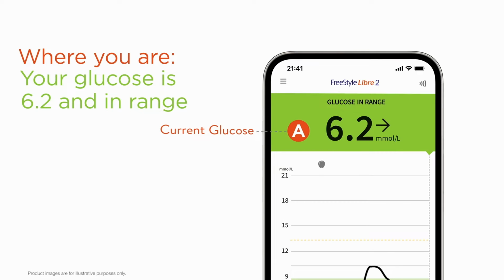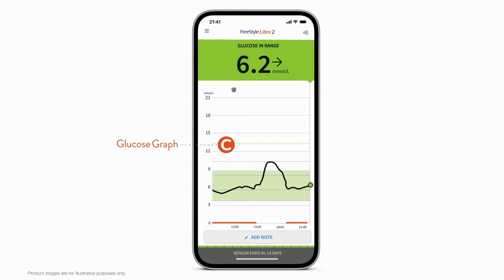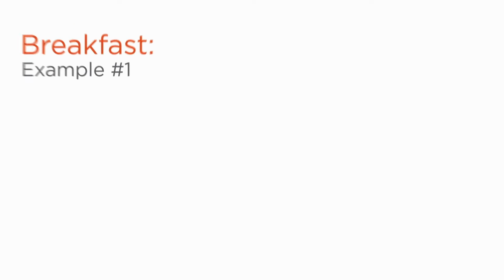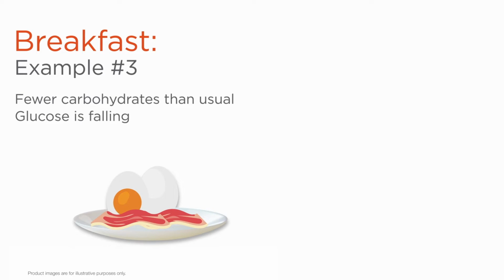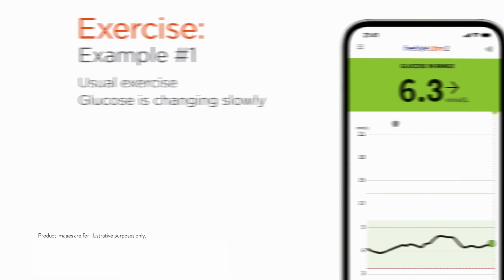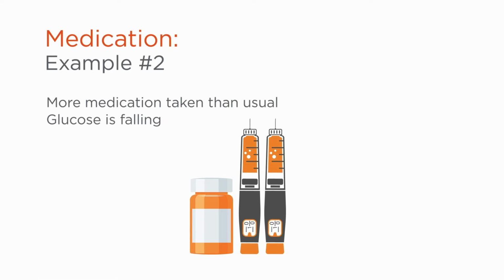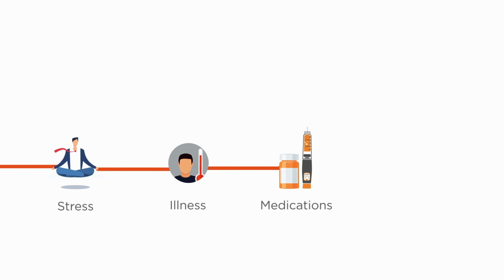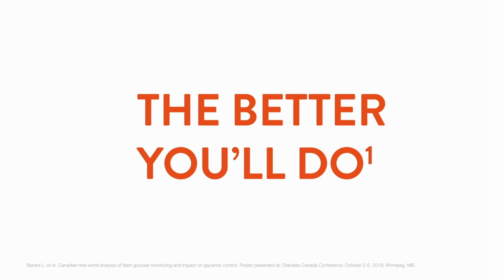FSL2 Scanning with Meaning I Part 4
In part four of this five-part video series, Lori Berard explains how you can use the insights from each scan to get better control1–3*† of your diabetes management. See how food, activity and medication impact your glucose readings and learn how to adjust your lifestyle to spend more time in range.

Lori is a nurse and diabetes educator, as well as a consultant in Diabetes and Clinical Research, Canada.

Visit MyFreeStyle.ca to learn more about the FreeStyle Libre 2 flash glucose monitoring system.

* Data collected from the FreeStyle Libre System. FreeStyle Libre 2 has the same features as the FreeStyle Libre System, with the addition of optional real-time
glucose alarms. Study data is applicable to both products.
† The FreeStyle Libre 2 flash glucose monitoring system is indicated for measuring interstitial fluid glucose levels in people aged 4 years and older with diabetes mellitus. Always read and follow the label/insert. The FreeStyle Libre 2 app is only compatible with certain mobile devices and operating systems. Please check the website for more information about device compatibility before using the app. Use of FreeStyle Libe 2 may require registration with LibreView.

References:
1. Dunn TC, et al. Diabetes research and clinical practice 2018;137: 37-46.
2. Jangam S, et al. Poster presented at: the 11th International Conference on Advanced Technologies & Treatments for Diabetes: February 17, 2018: Vienna, Austria.
3. Bolinder J, et al. Poster presented at: the 11th International Conference on Advanced Technologies & Treatments for Diabetes: February 16, 2018: Vienna, Austria.